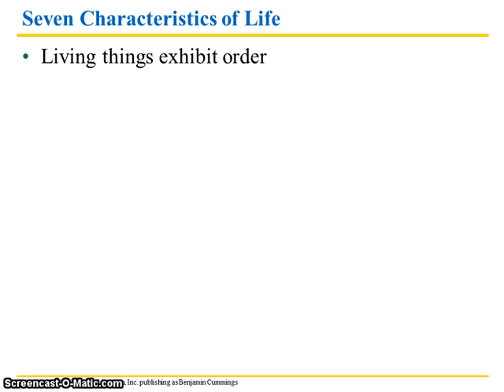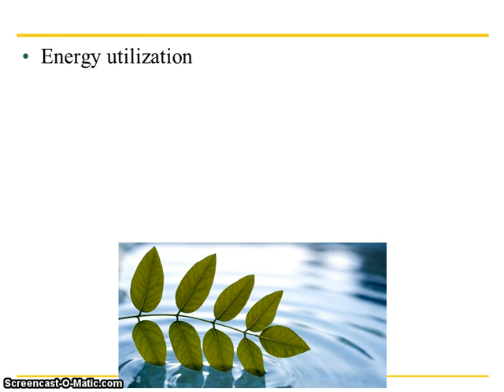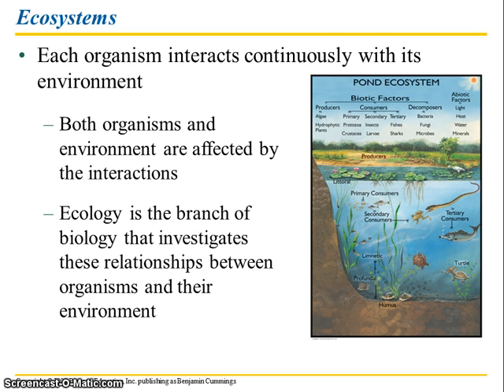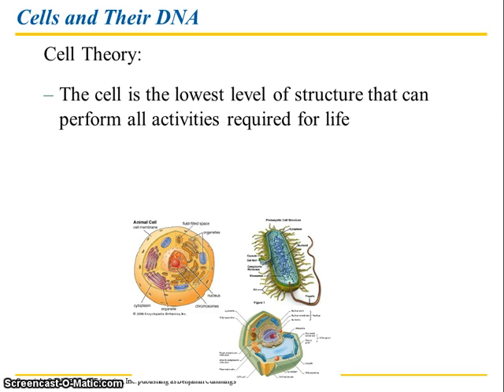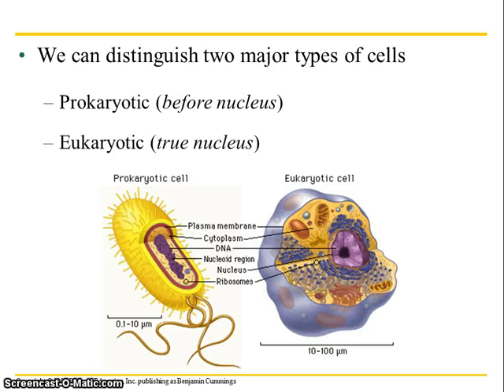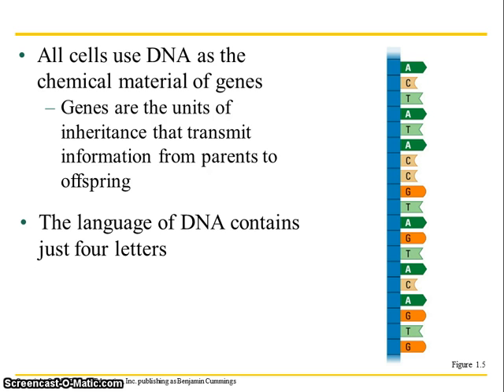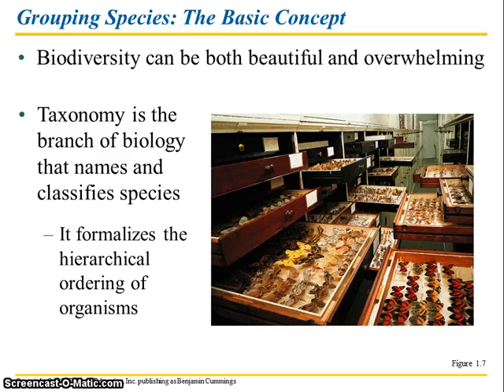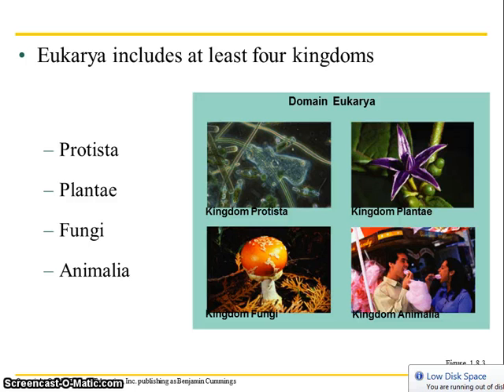Bio 112 Chapter 1 (Part 1): Intro to Biology